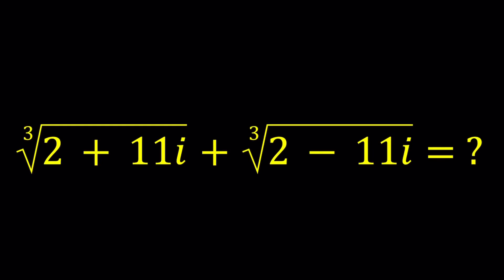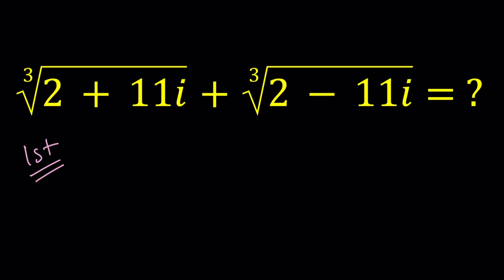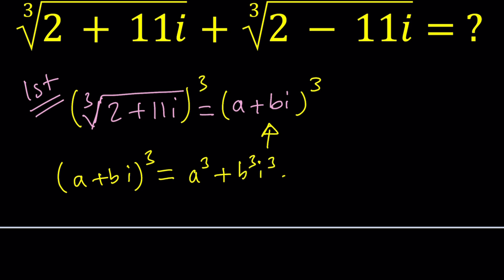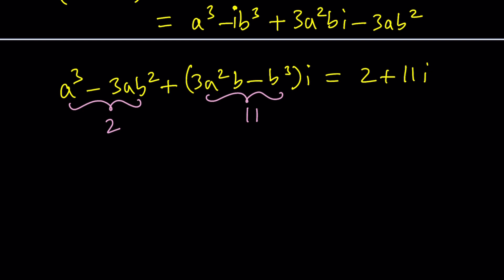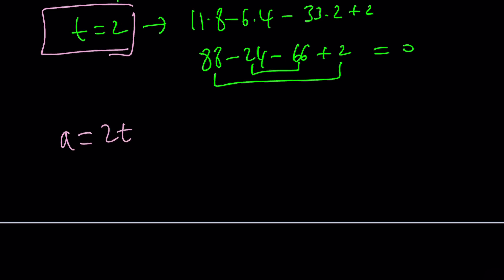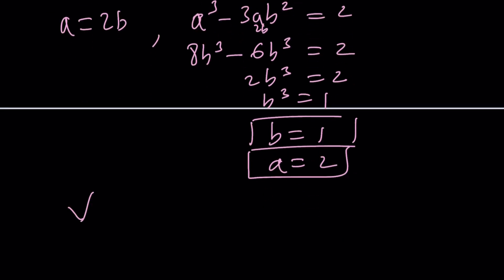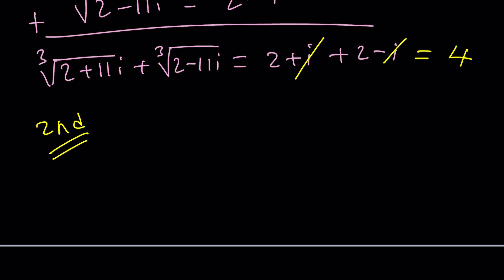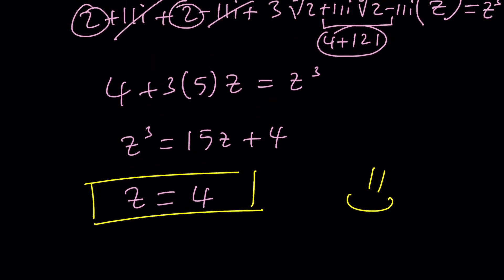The Sum Of Two Cube Roots | Problem 511